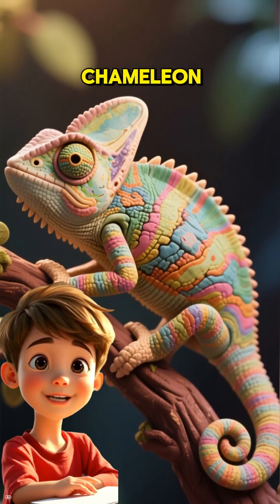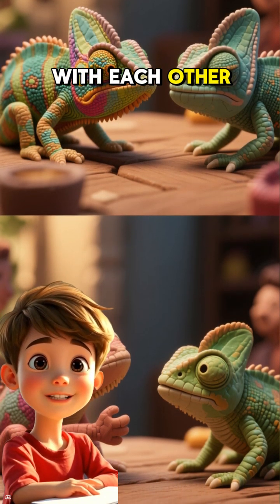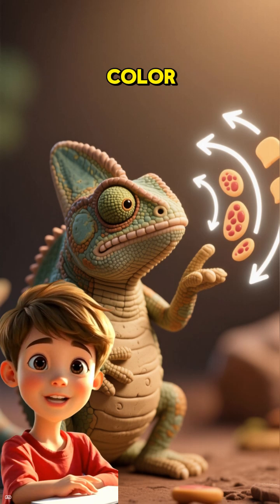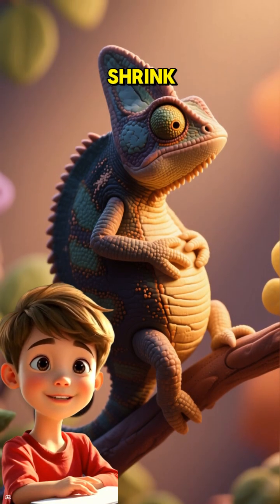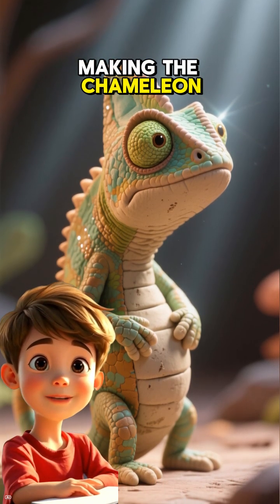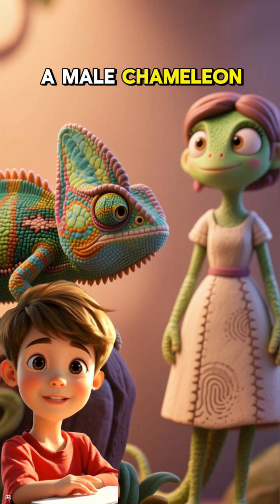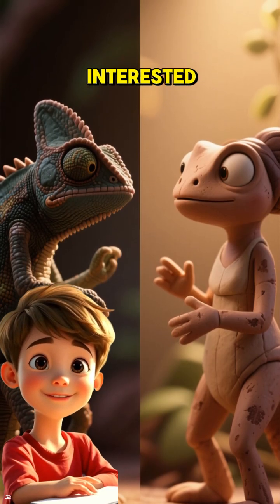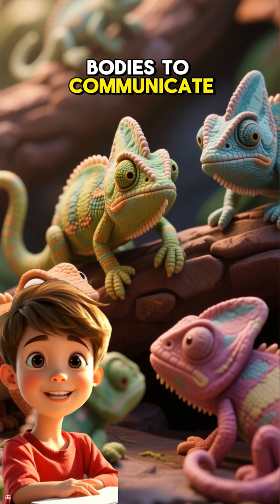Why Do Chameleons Change Color? 🦎🌈 | Amazing Animal Science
Chameleons aren’t just hiding from predators when they change color—it’s way cooler than that! 😲

Their skin has special cells called iridophores that reflect light in different ways, creating those incredible rainbow-like colors. 🌈

👉 They use it to communicate mood, show dominance, or even regulate body temperature—not just camouflage!

Nature is full of surprising tricks, and the chameleon might be one of the flashiest. 🦎✨